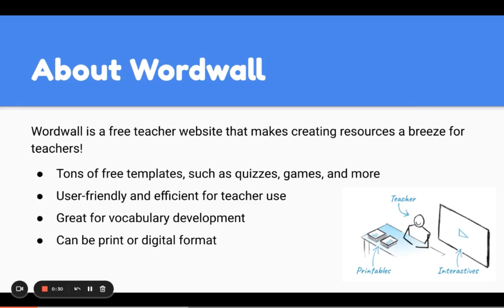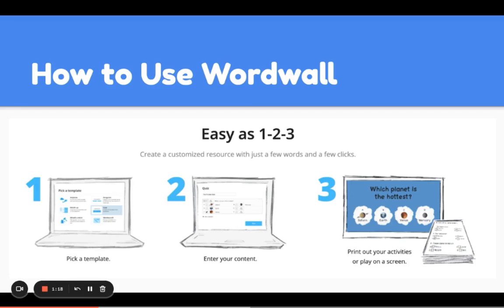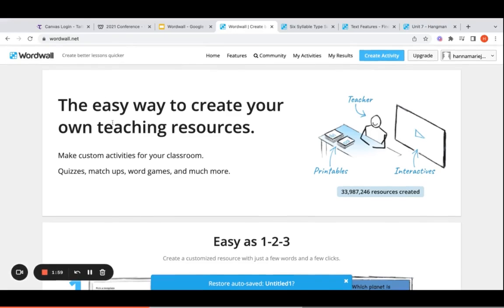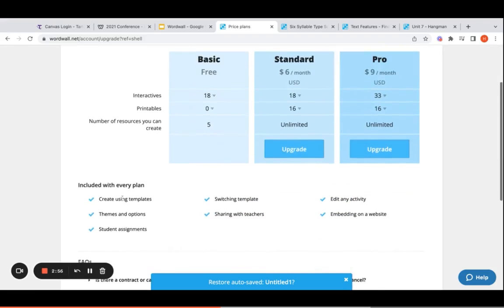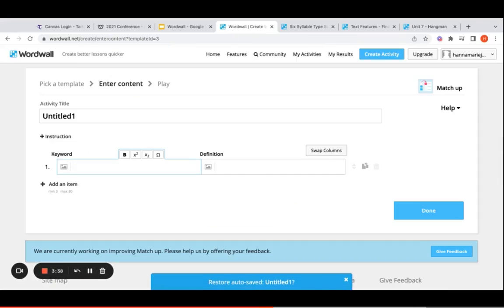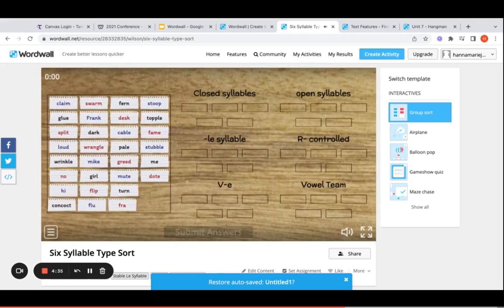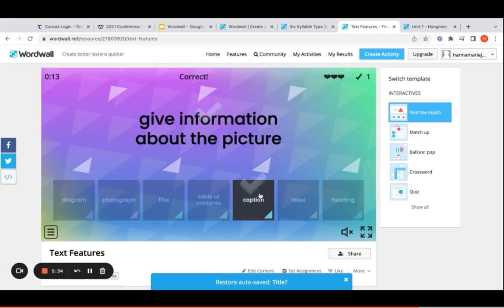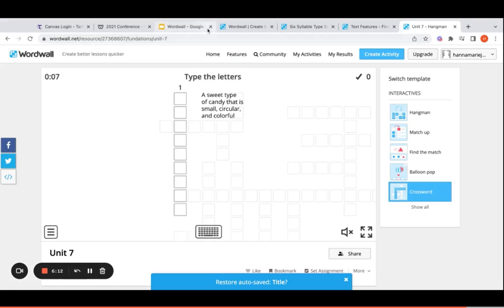iT3 Literacy Assignment-Wordwall